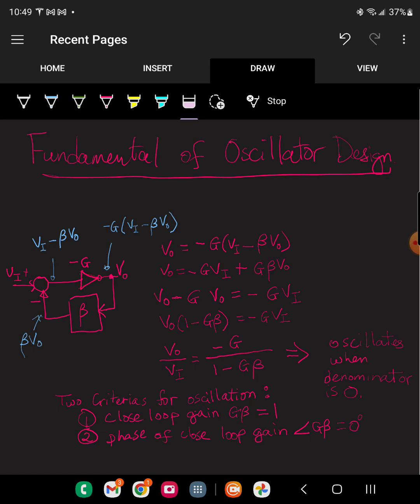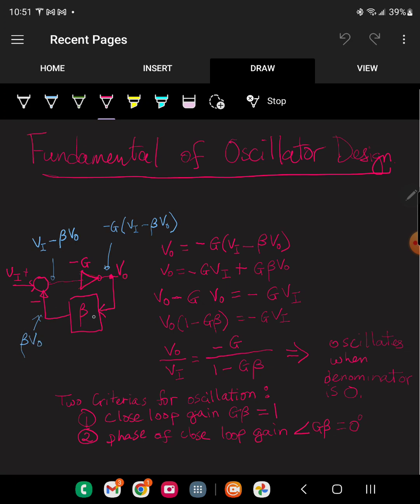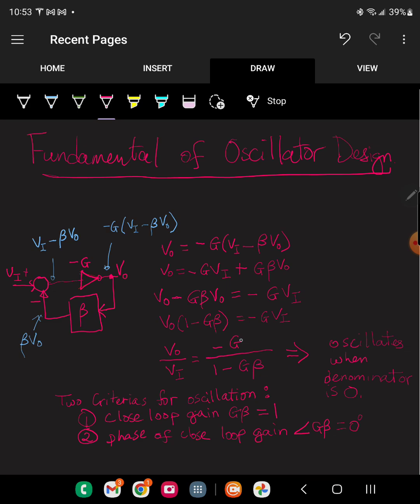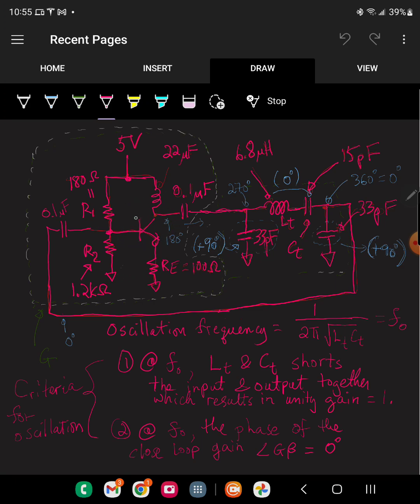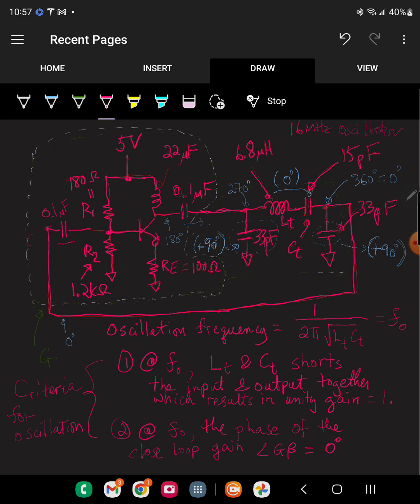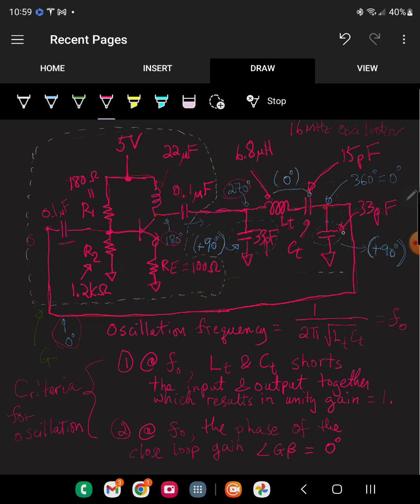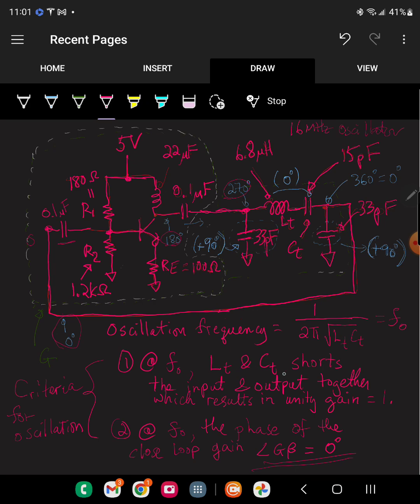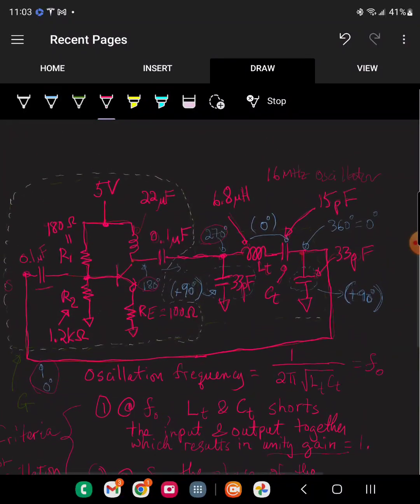How Oscillator Cicuit Works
This is a tutorial of how an oscillator works.  We start with deriving the transfer function of a classical feedback network amplifier.  Then provide criteria for oscillation and provide an example of a NPN transistor oscillator.